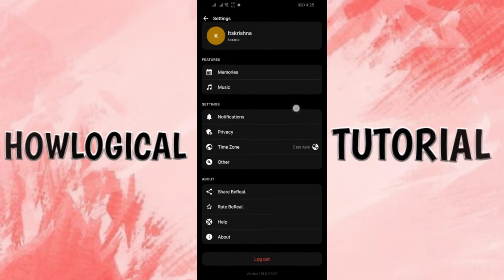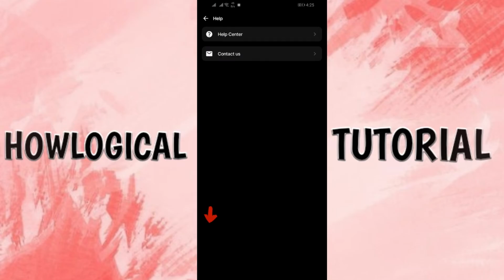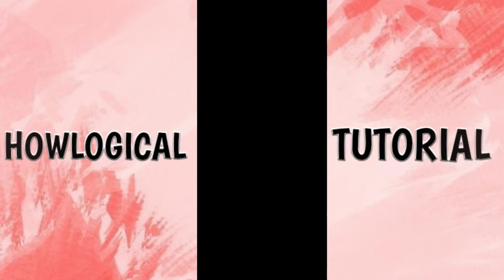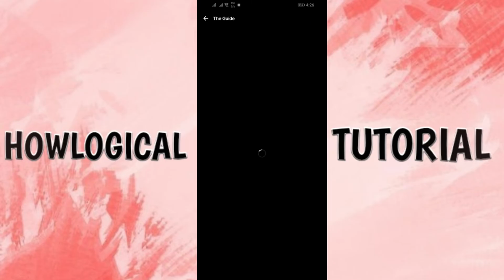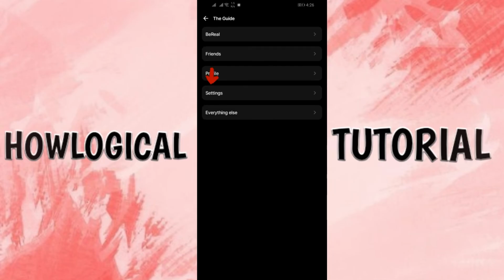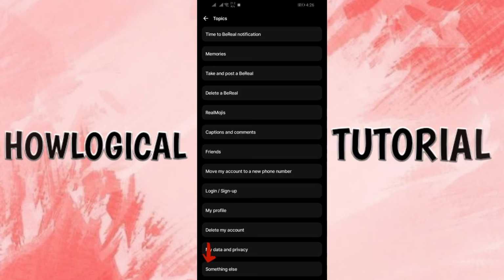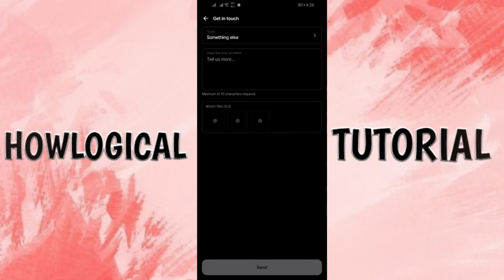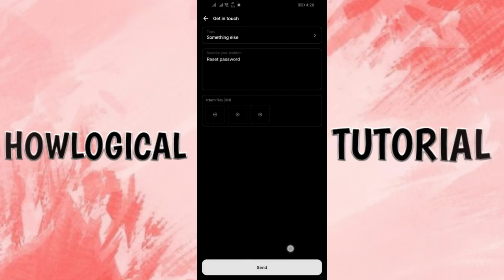How to Reset Bereal Password (2024) | Bereal Tutorial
Forgotten your Bereal password? This video has all the insights you need to smoothly reset your password and regain access to your account. We've simplified the process to make it quick and hassle-free. Watch now and ensure your Bereal experience stays uninterrupted.